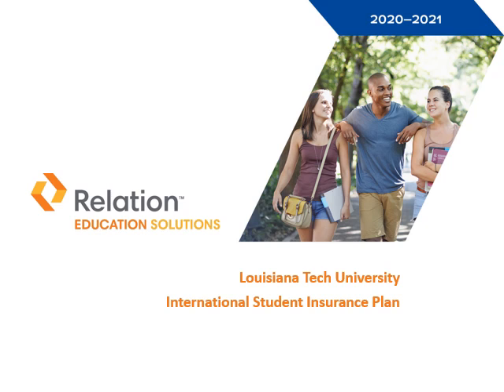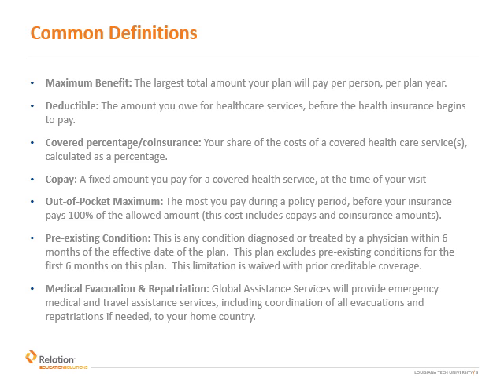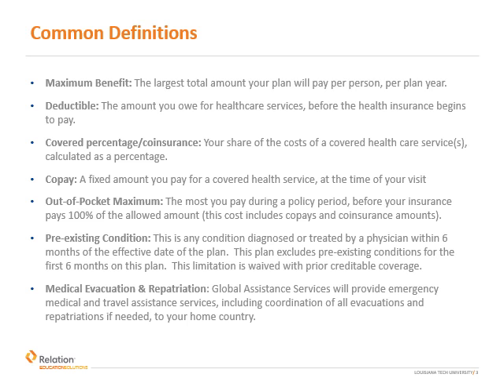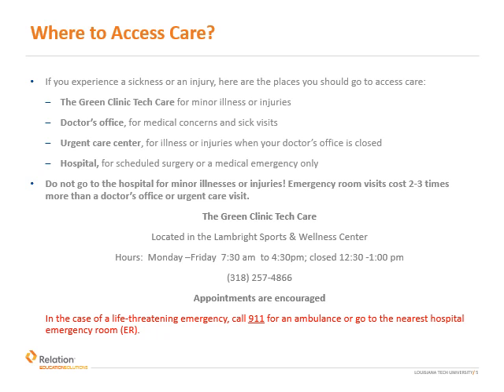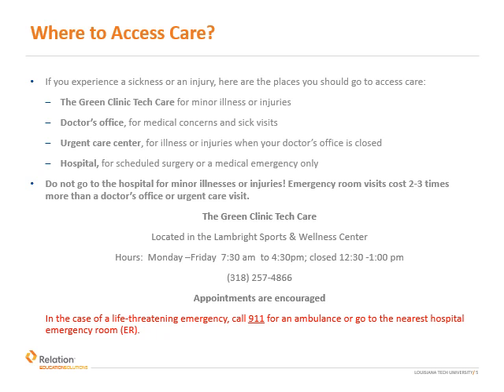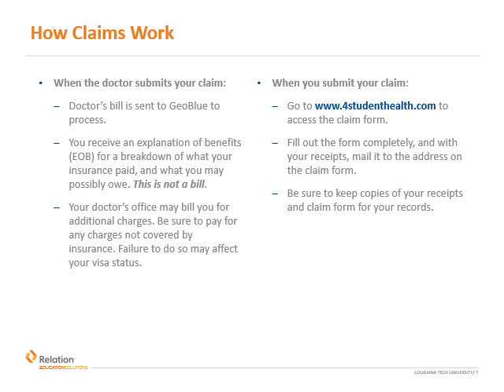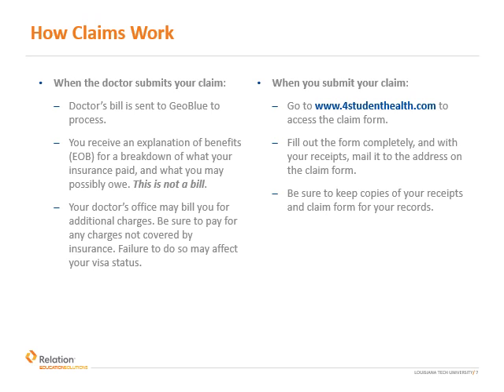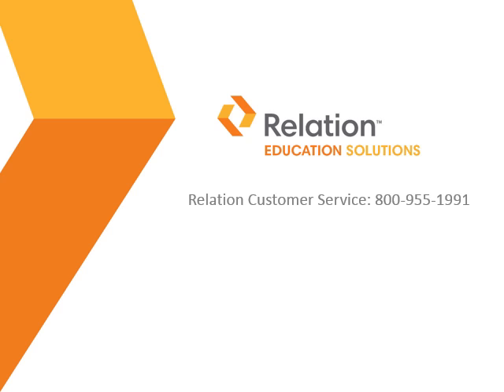Orientation - Insurance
In the time of COVID-19, we are moving our orientation online. This is a video from our insurance provider explaining your coverage as an international student at Louisiana Tech University.